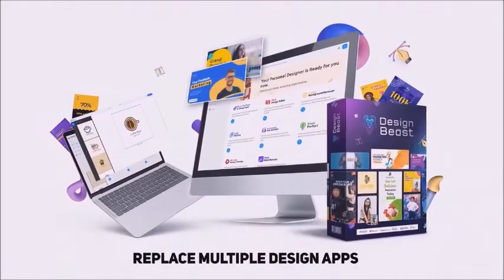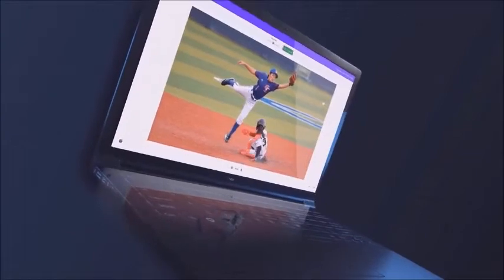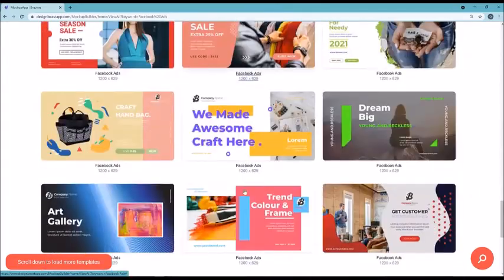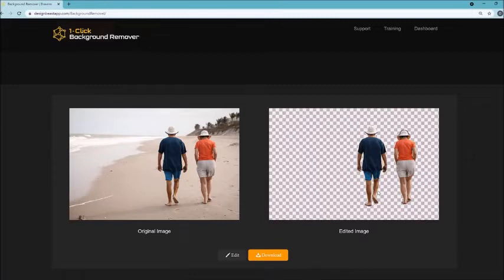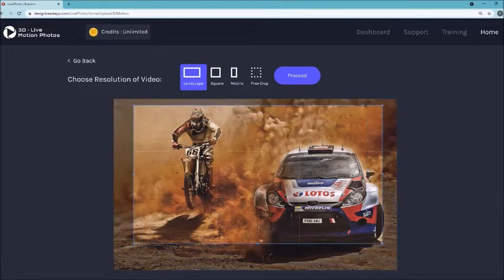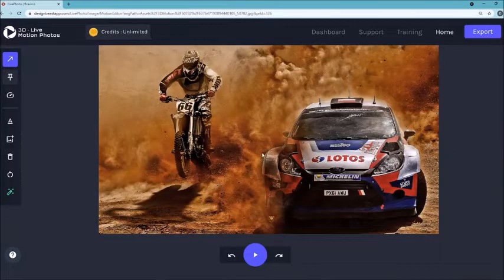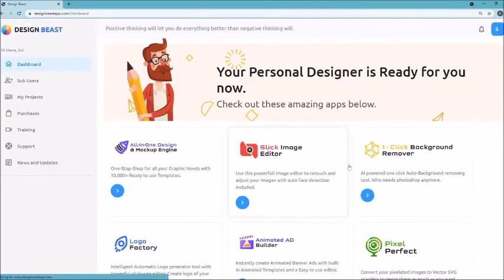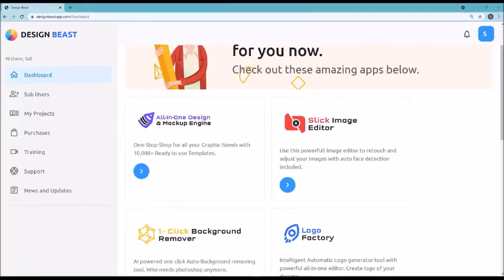DesignBeast Bundle Demo - Best Design Automation App - All-In-One Design and Mockup Engine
Good Designs and Graphics Are The Heart and Soul of Every Business. Unlock Limitless Possibilities To Profit

DesignBeast Bundle features:
Sell More Products and Services
Create simple, elegant and astonishingly captivating designs to turn prospects into sales.

Double Advertising Revenues
Capture and keep attention to get up to 10X more engagement to boost ROI and revenues.

Increase Brand Exposure
Make a memorable impact on your audience with compelling designs, graphics and animations you can create in minutes.

10X Your Traffic and Clicks
Visually communicate with your prospects with flair to grab attention and drive people to your offers.

Maximize Freelance Revenues
Create superior and impressive designs in a flash and sell them for upto $100-$300 each or more.

Look Professional and Boost Authority
Benchmark your authority, build credibility and magnify trust with conversion-tested designs proven to drive sales!

Sell To International Audiences
Convert global audiences with “multilingual designs” and boost profits!
etc.